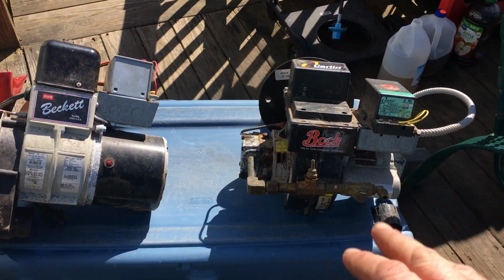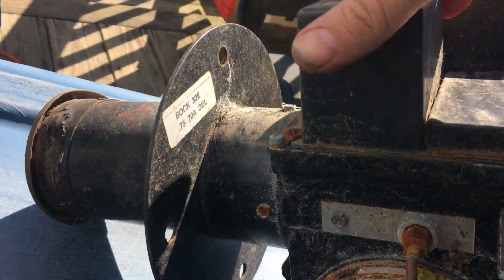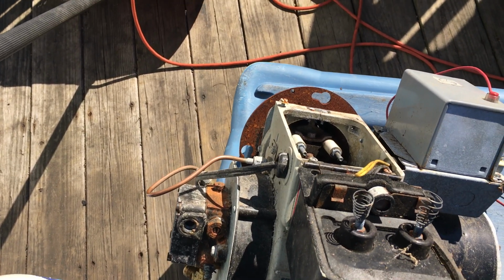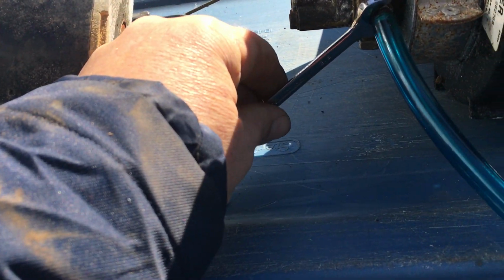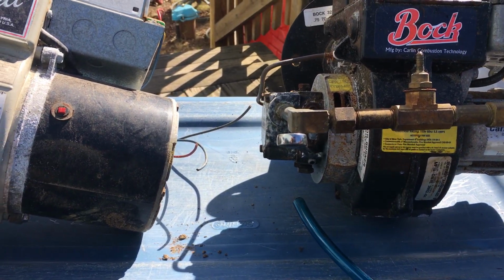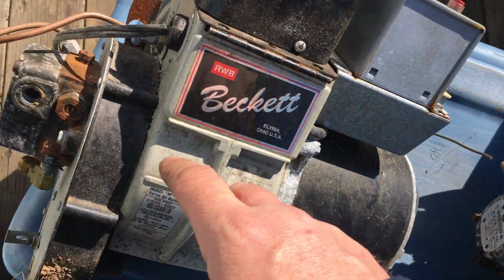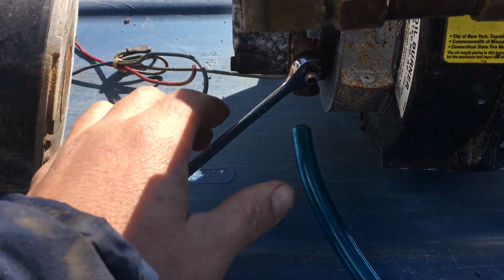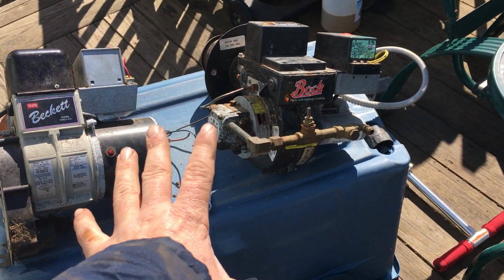how to start oil burner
this video enplanes how to start oil burner